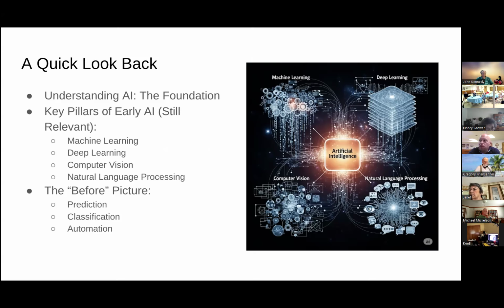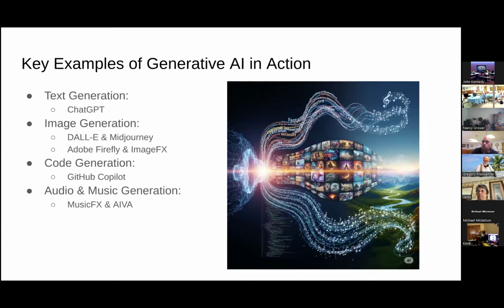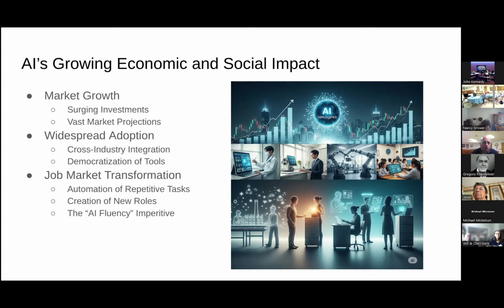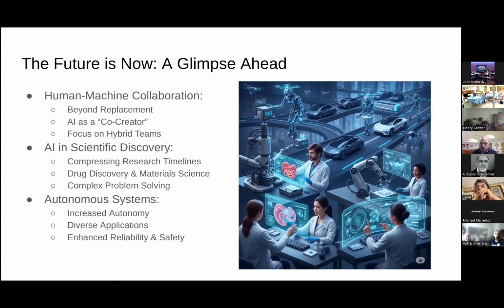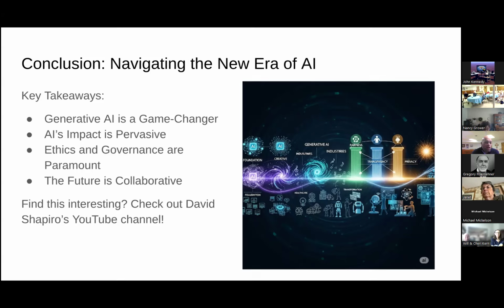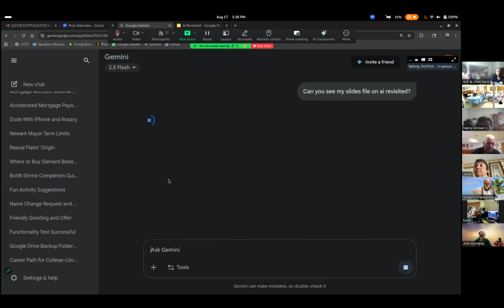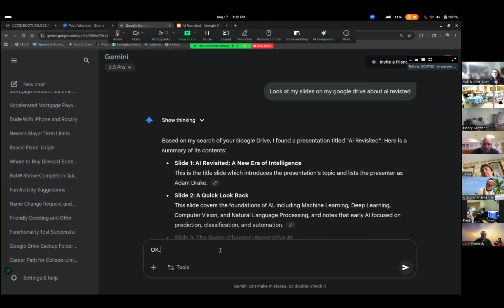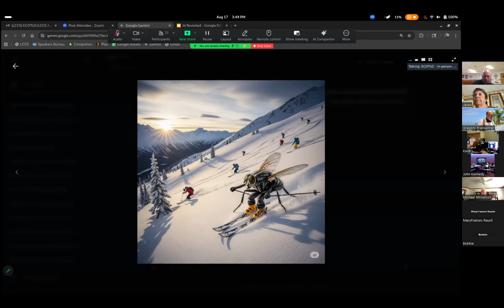2025-08-17 Presentation AI Revisited